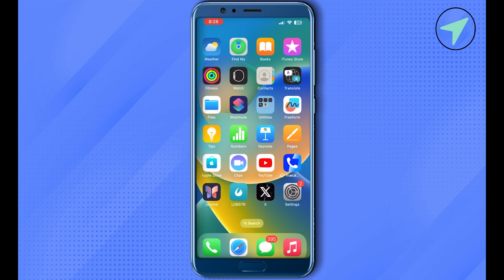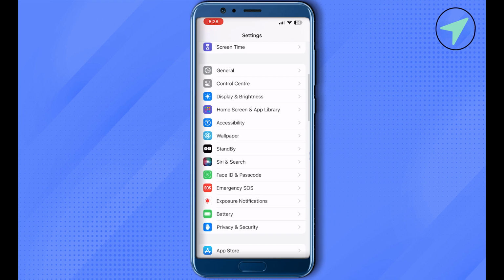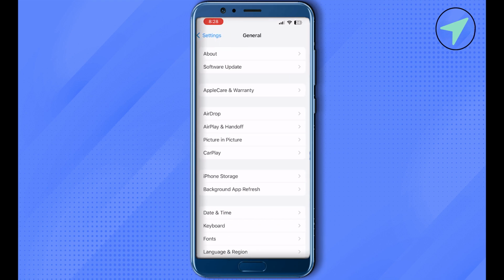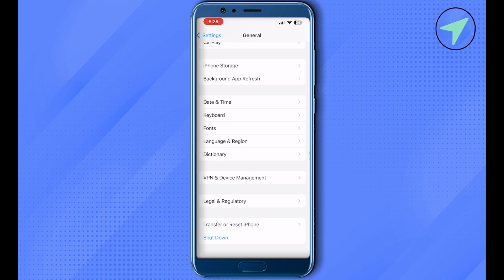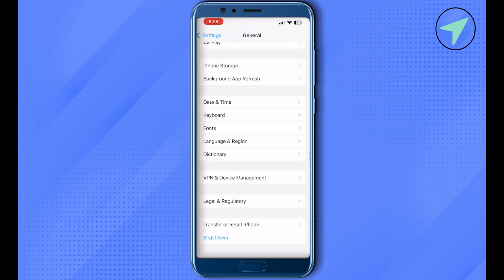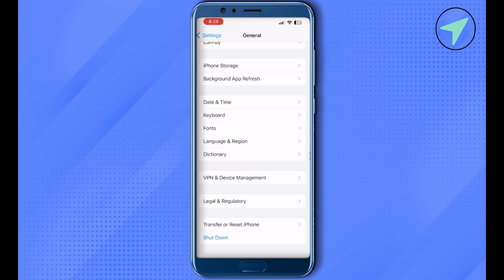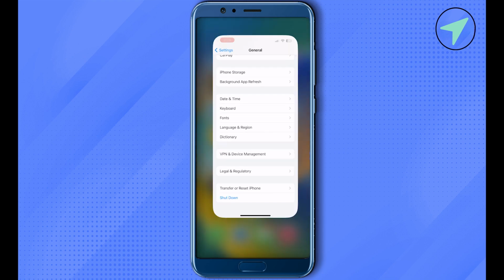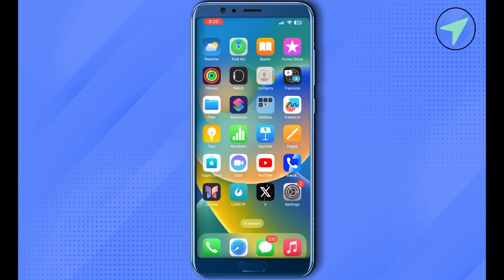How To Fix Apple ID Verification Failed (2025) Apple ID Not Working SOLUTION